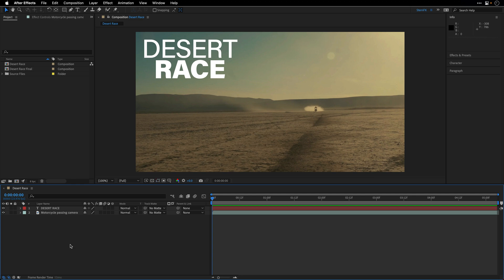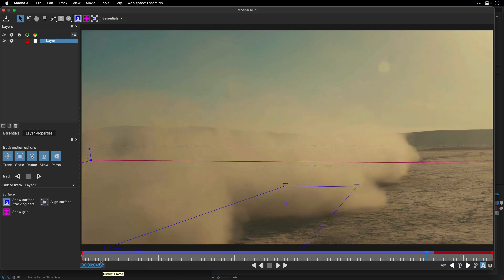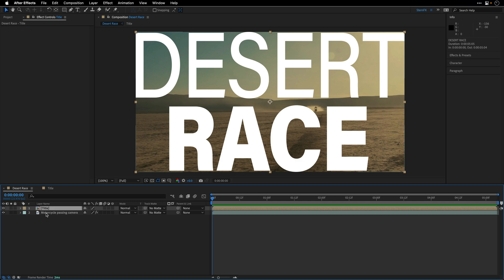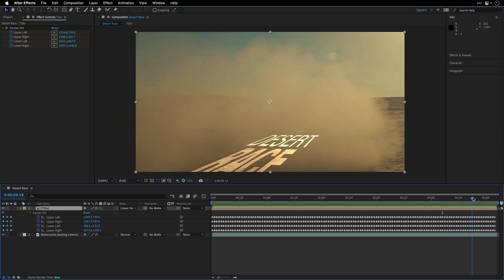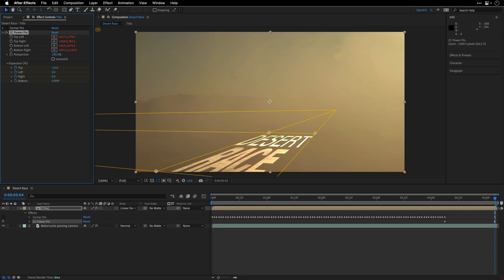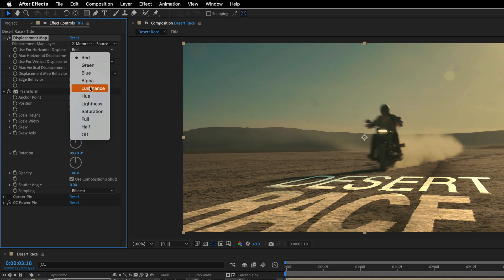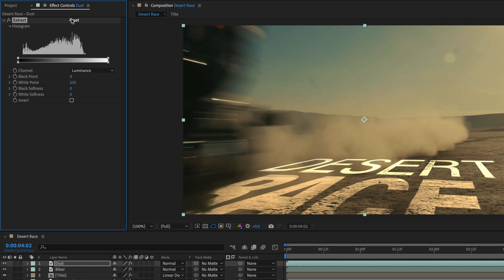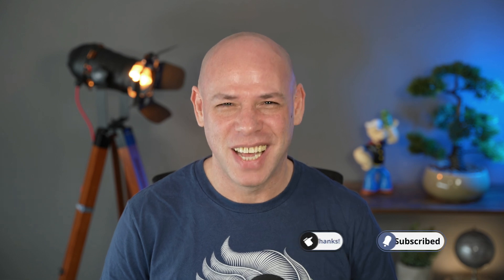Uncovering Mocha Ae Surprising Ability You Won't Believe!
Useful insights on using mocha plugin to Integrate text and video to improve your comps while keeping everything procedural.

00:00 - Waht you will learn?
00:25 - Tracking in Mocha Ae
03:47 - Prepare the Title
05:37 - Apply the Tracking
07:05 - Extrapolating Data with CC Power Pin
09:08 - Modifying the Title
10:55 - Extract the Smoke and Biker
Extract the Smoke and Biker
13:35 - Color Treatment